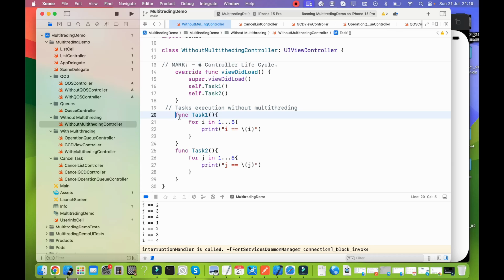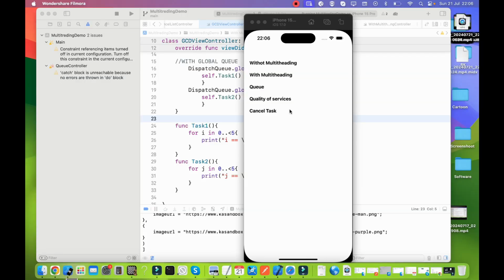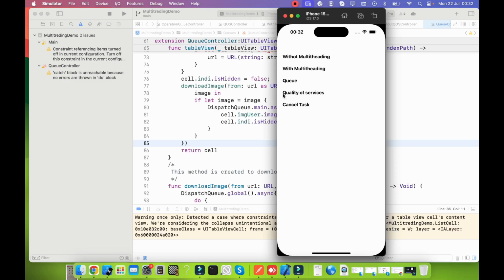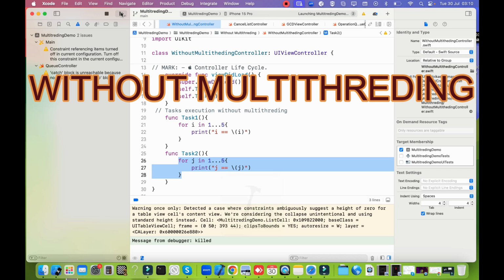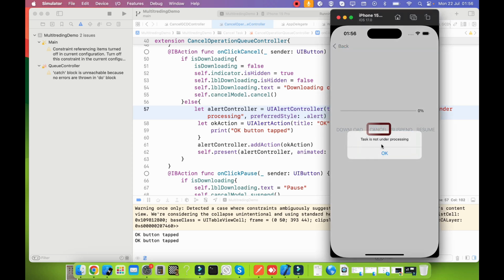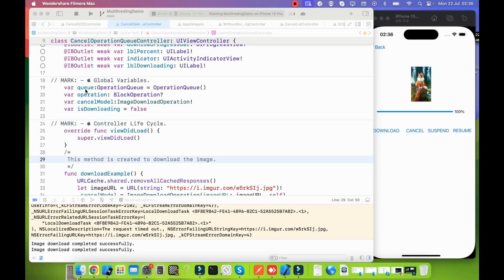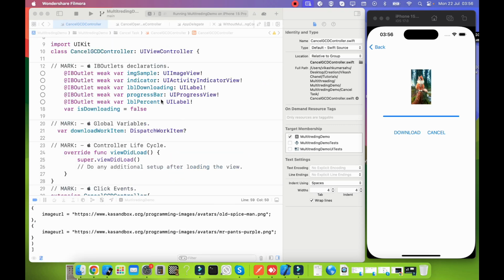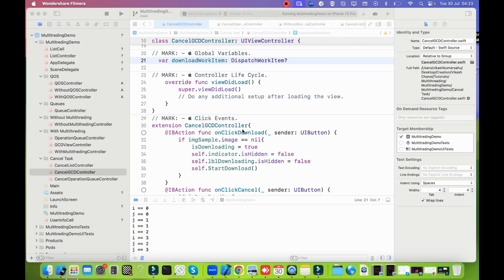Multithreading all Concepts | Concurrency swift | swift 5 ios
Multithreading all Concepts | swift 5 ios

You can share your iOS related problems on following Email, I will try to help you